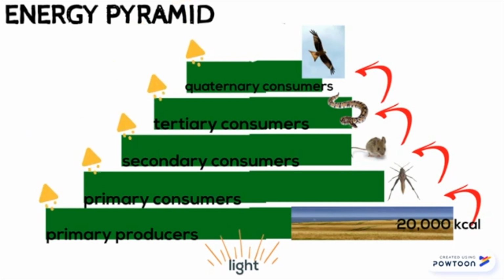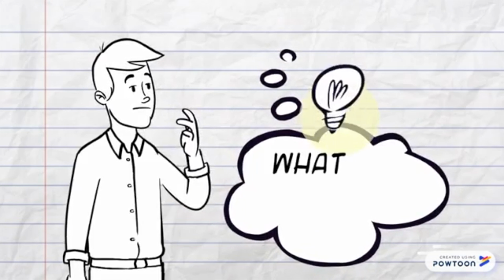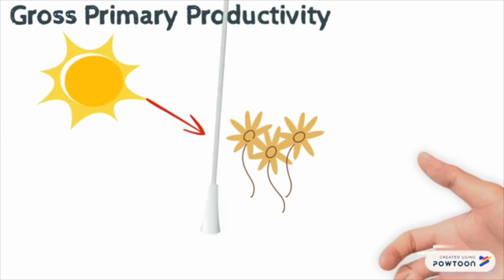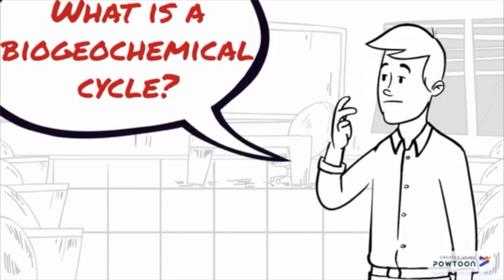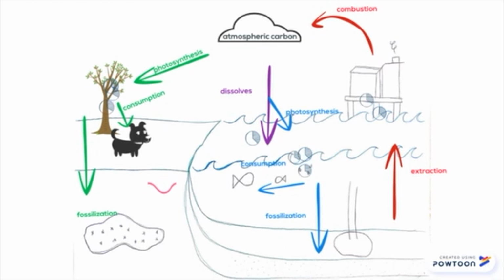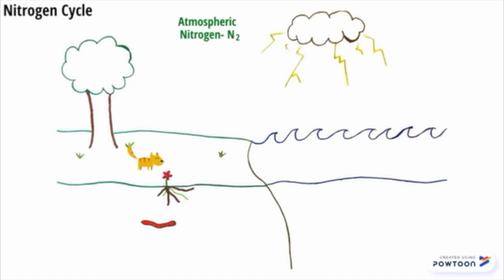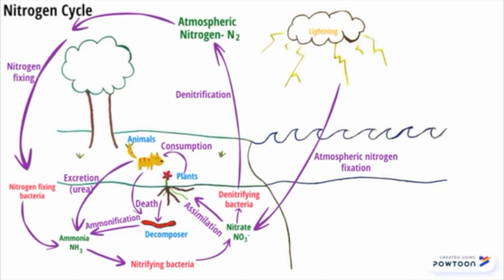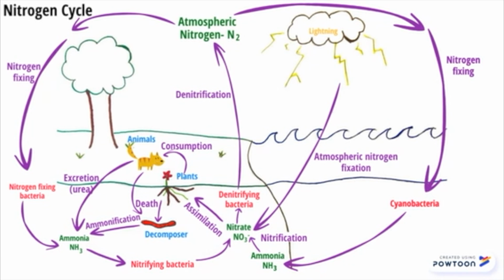Ecosystems and Energy(Full Video)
AP Biology Midterm Project 2019 by Natalie Berry and Giavonna Gaw